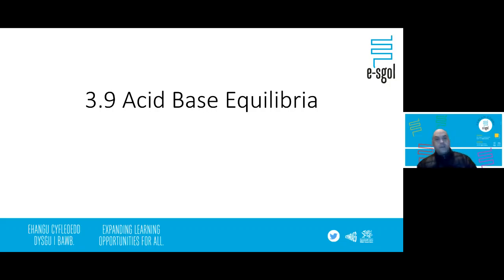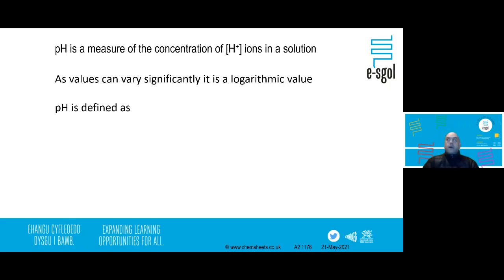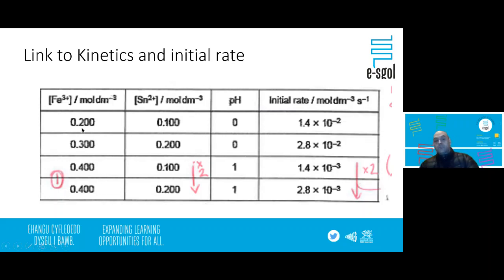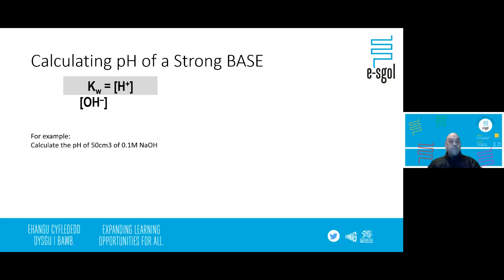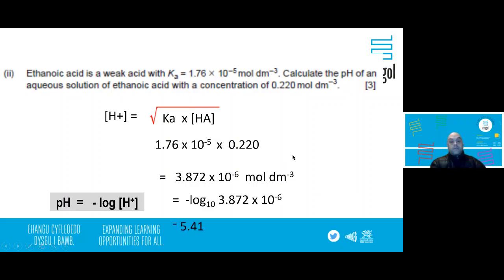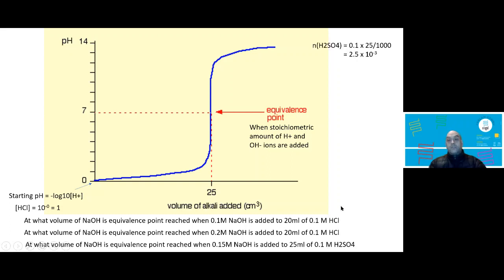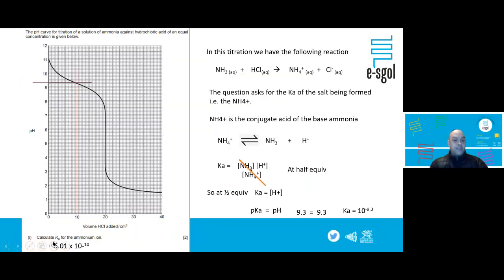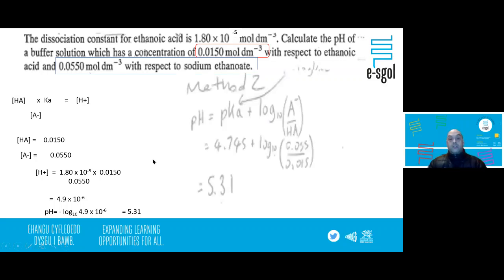A2 Chemistry - Session 2